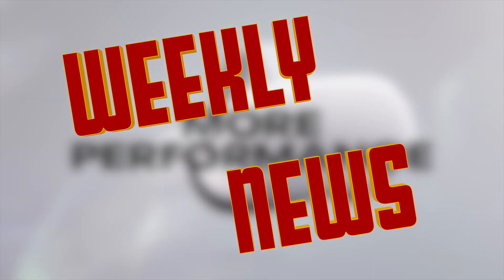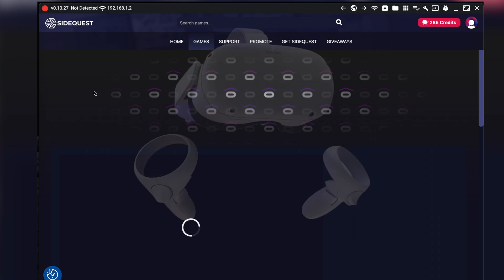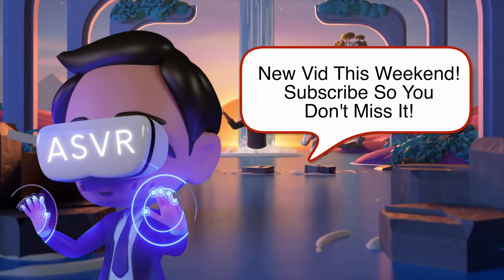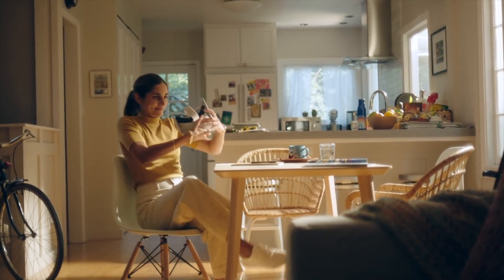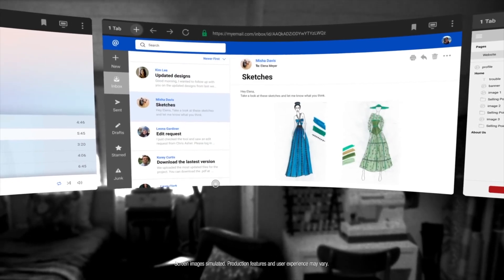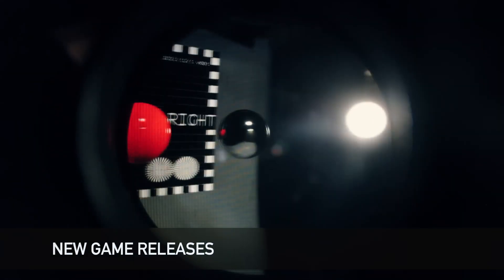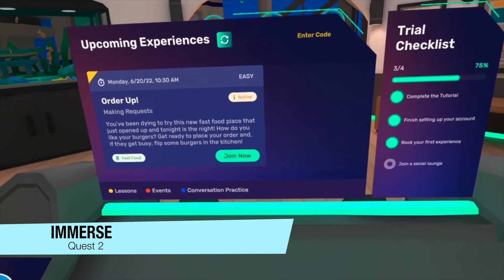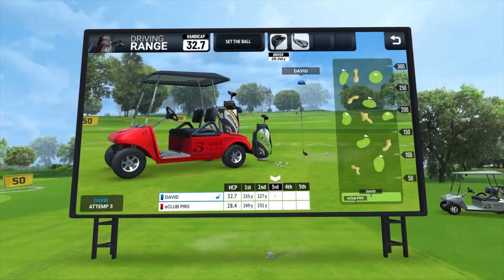VR News: Future of VR Headsets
⭐️LINKS⭐️

What’s going on everyone it’s been a week since a VR related news video so its time for another one!

In today’s first story, we have a super good update from the team over at Side Quest. SideQuest now allows you to download a version of the app straight to your Meta Quest 2 VR headset. The side quest app on the headset will allow you to install customs home environments and popular community-made VR ports of classic games such as the original Doom from 1993, Quake, and Half-Life series of games. Also if you don't have SideQuest downloaded, I have a tutorial on how to easily install SideQuest to your PC so feel free to check that video out as well.

In the middle of last week, our beloved CEO Mark Zuckerberg announced that Meta will introduce a  digital wallet for use in the meta verse as part of its Meta Pay, formerly known as Facebook Pay. As of right now, it sounds like it’s only a name change for branding purposes but he also indicated that Meta Pay will soon include “a wallet for the meta verse that lets you securely manage your identity, what you own, and how you pay.”

Mark Zuckerberg showed off experimental VR devices in a short YouTube clip as well as discussing the future of VR. One of the headsets I want to point out is the Holocake 2. The pancake lenses allow for a much thinner headset due to its design. This prototype looks somewhat similar to the Project Cambria Mark Zuckerberg demoed few weeks back but they unfortunately blurred out the headset.

Games Release

First game on the list, we have WIN Reality. In this you get to practice like the pros with fully-immersive VR baseball and softball training system. You will be stepping into the batter’s box whenever and wherever you want to see unlimited game speed pitches.

Next we have Immerse. This game brings language immersion directly to you. Every week you get to participate in immersive experiences where you are exposed to your target language and develop real life language skills.

For the last game, we have Golf 5 eClub - Tropical Course Update. If you already enjoy Golf 5 eClub, well great because you get to play on additional 9-hole course. If you haven’t heard about this game or you haven’t played it, Gold 5 eClub allows for a fully immersive and authentic golf experience.

You can visit the Oculus Store on your phone or headset to checkout all of the games listed.

Alright that’s it for the news, did you guys learn something new? I would love to hear your opinion on what I should cover for later videos! I can make a video on anything VR related so please let me know.

Hey what's going on everyone! I go by ASVR and my mission is to deliver VR content on youtube me-style! As I post more videos, I plan to cover games, news, apps, and the whole VR experience. I see VR playing a major role in our future society as VR technology improves over time. I want to be part of the movement and spread my VR experience to as many people as I can!

0:00 - Intro
0:28 - SideQuest On Quest 2
1:55 - Meta Pay
3:00 - Future of VR Headsets
4:05 - New Game Releases